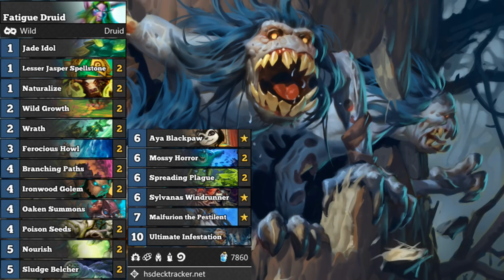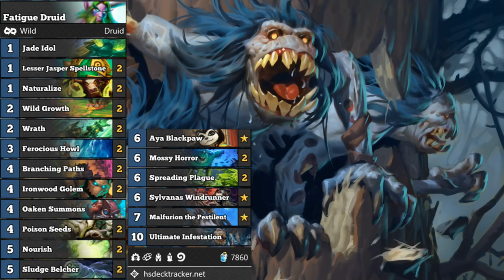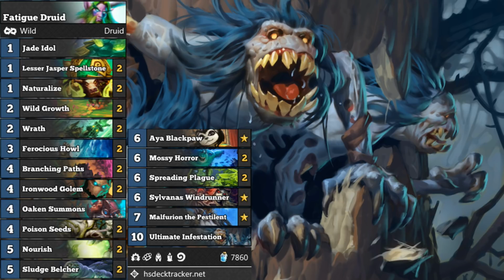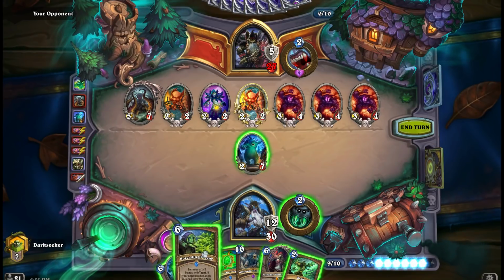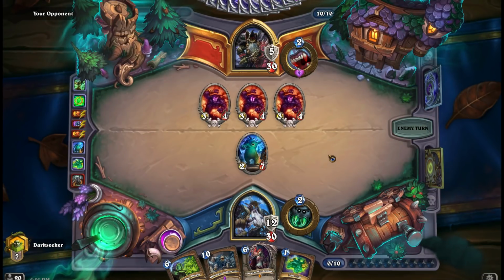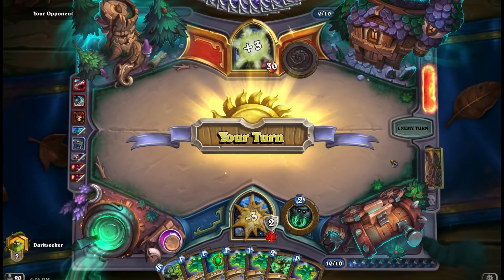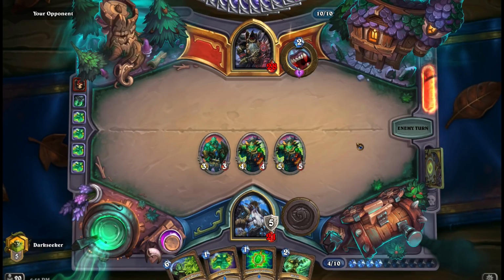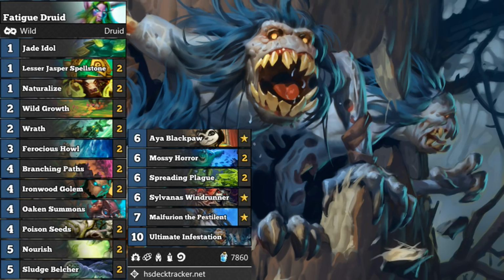Hearthstone [WILD] Witchwood Fatigue Druid - Mossy Horror is my new favourite card! (1080p)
Wild Fatigue Druid. A lot of thought is needed regarding Poison Seeds and when to trigger it. Mossy Horror is my new favourite card! Great against dudes and Voidwalkers!

Deck code: AAEBAZICBrkNtLsClL0Ch84CmdMChOYCDF/pAcQG5AiBDooOoM0ClNICmNICntICy+wCv/ICAA==